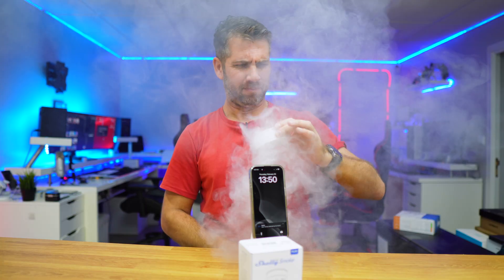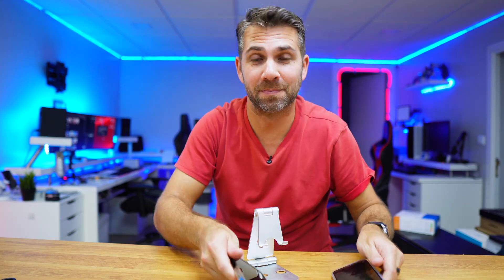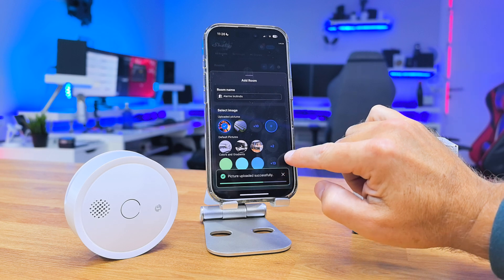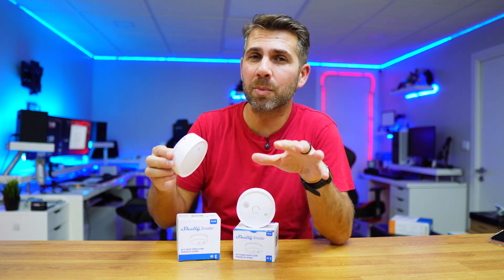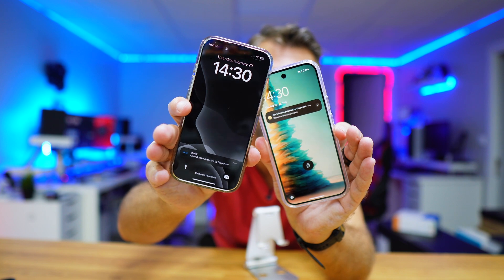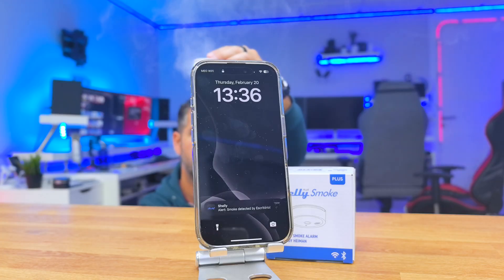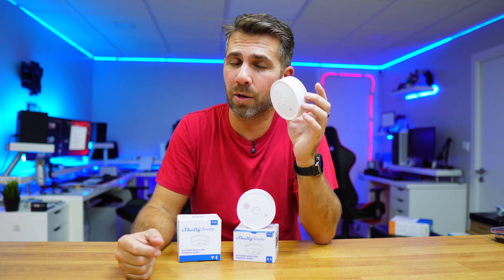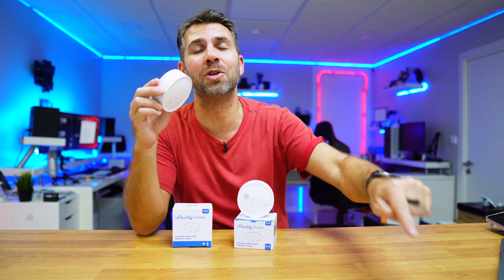Smart Fire Detector 🔥🚀 | Can Save LIVES | Shelly Plus Smoke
The Shelly Plus Smoke is a smoke detector that can save us from serious situations by sending a notification to your phone in case of a fire, giving you time to react (affiliate link)

✅ RECORDING GEAR: ✅